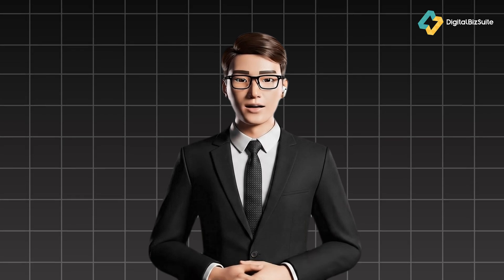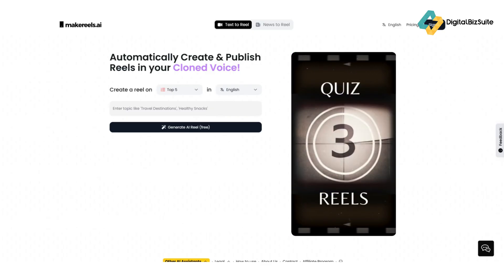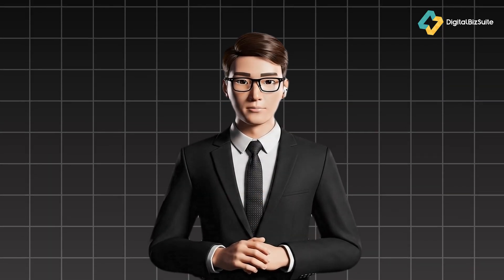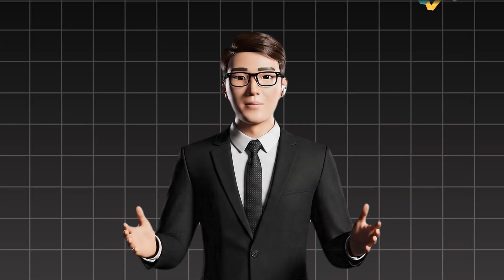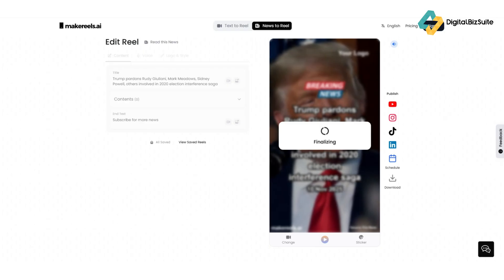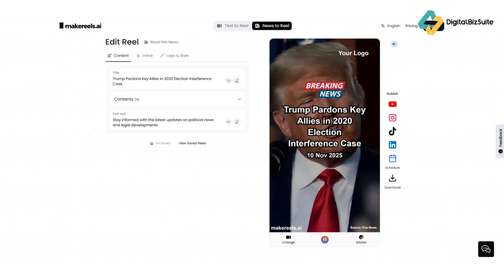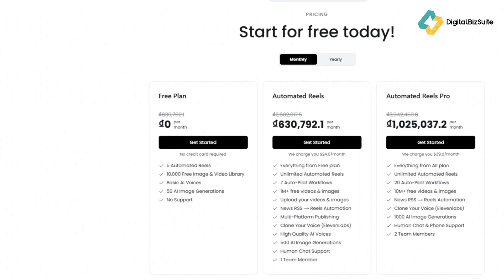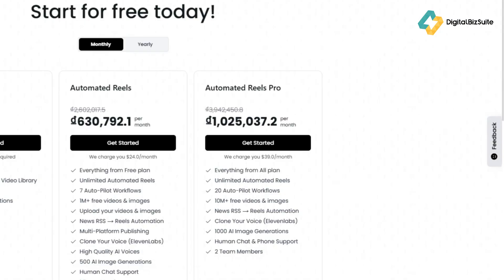MakeReels AI Review – The AI Tool That Turns Ideas Into Viral Reels Instantly! | DigitalBizSuite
Creating scroll-stopping videos doesn’t have to take hours. In this video, I review MakeReels AI, an AI tool designed to help creators and marketers produce high-quality short videos instantly. Whether you make Instagram Reels, YouTube Shorts, or TikToks, MakeReels AI transforms your ideas or text into ready-to-post content in minutes.

You’ll learn how MakeReels AI works, who it’s for, and what makes this SaaS platform stand out in the crowded world of AI content tools. I’ll also cover its key features, pricing, and whether it’s worth using for your workflow.

Try MakeReels AI today and experience how AI can turn your ideas into stunning short videos — faster than ever.